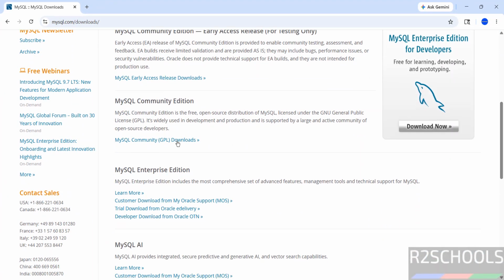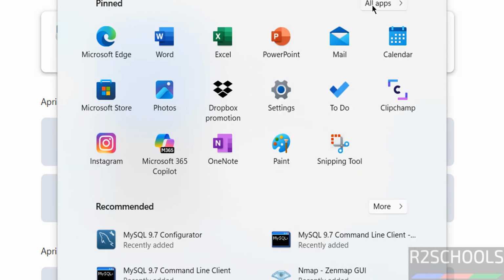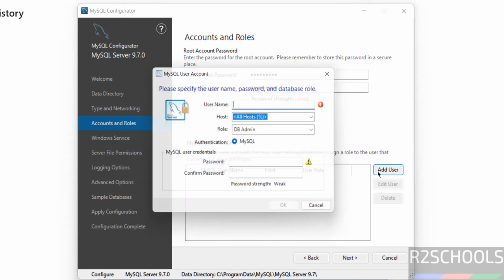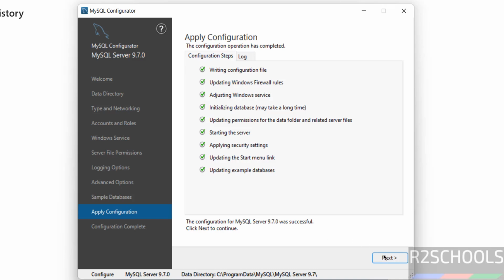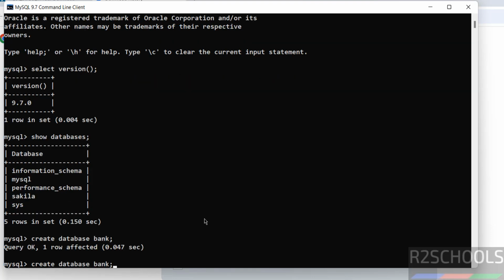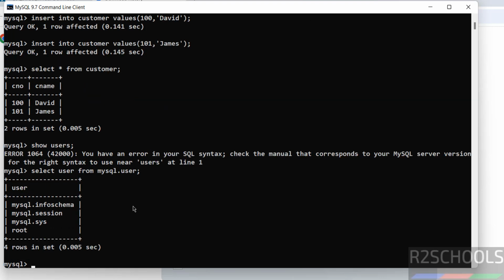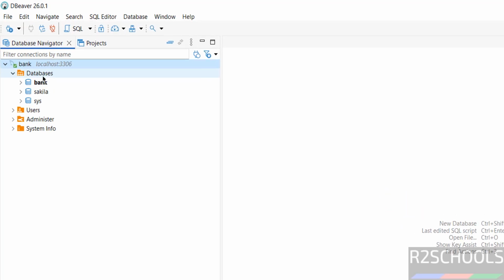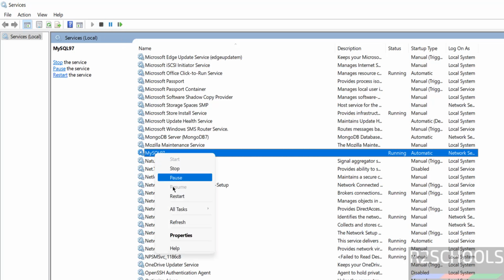How to Install & Configure MySQL 9.7.0 LTS on Windows 11/10 & Windows Server – Complete Setup Guide!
Want to install the latest MySQL 9.7.0 LTS on your Windows PC or Server and connect it with DBeaver & MySQL Workbench? 😎 This video covers the FULL installation and configuration process step-by-step for beginners and developers!

💻 In this tutorial, you’ll learn:
✔️ How to download MySQL 9.7.0 LTS
✔️ Install MySQL on Windows 11 & Windows 10
✔️ Configure MySQL Server properly
✔️ Set root password & authentication
✔️ Start and manage MySQL services
✔️ Connect MySQL using DBeaver
✔️ Connect MySQL using MySQL Workbench
✔️ Create databases & test connections
✔️ Fix common MySQL installation errors